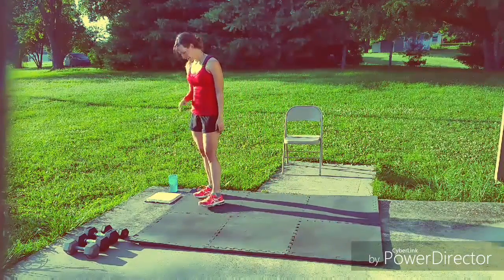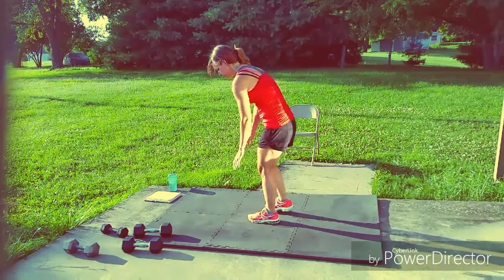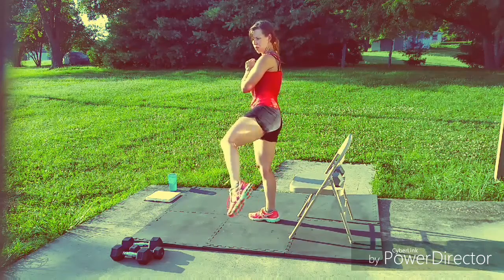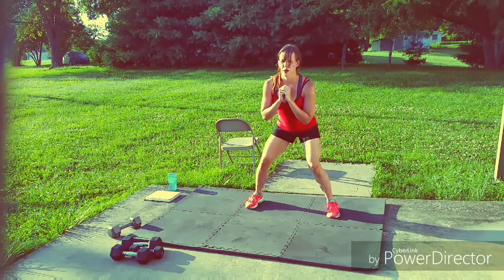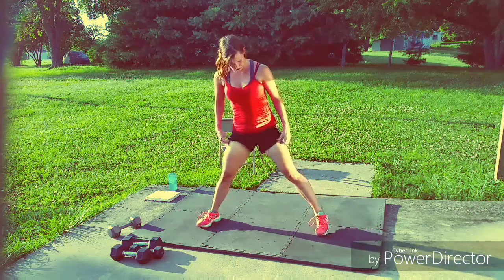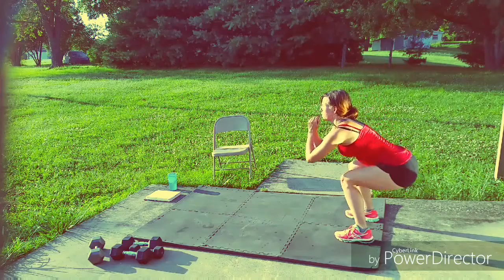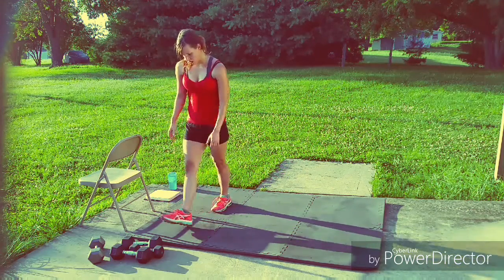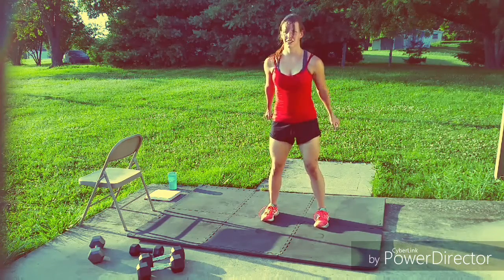Build-A-Booty Workout Tutorial